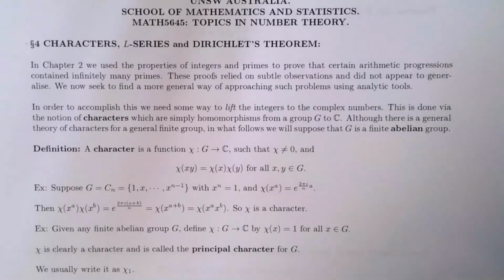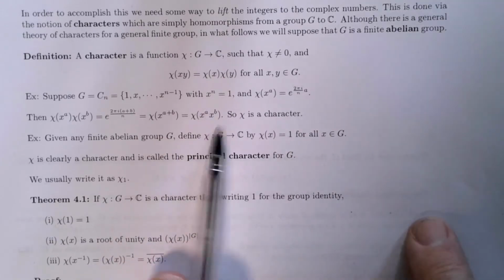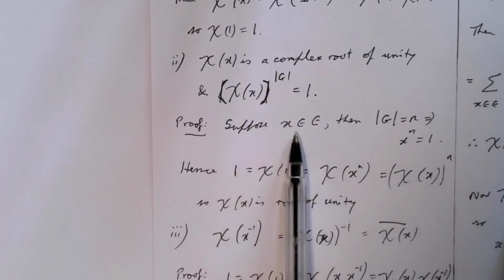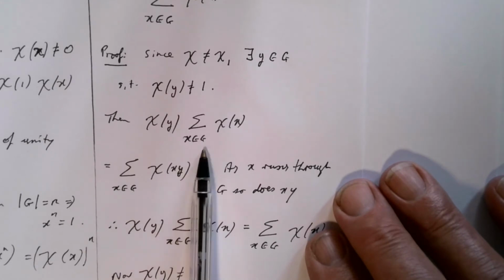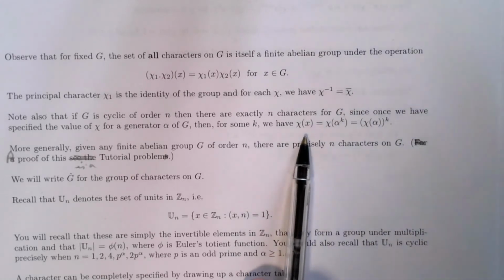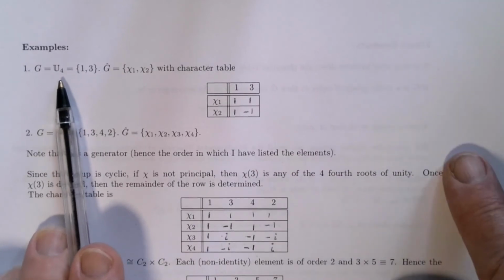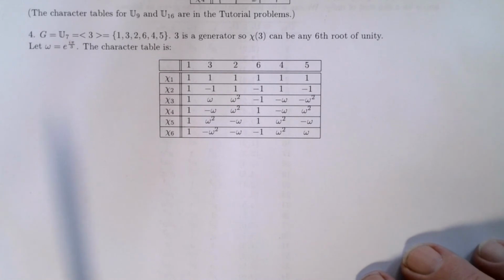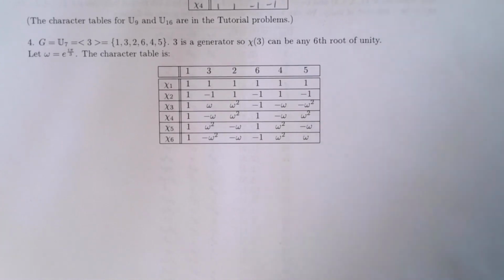Journey into Number Theory: Chapter 4: Section 1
Chapter 4 is on Characters, L-functions and Dirichlet's Theorem.
In Section 1 we introduce characters on finite abelian groups.